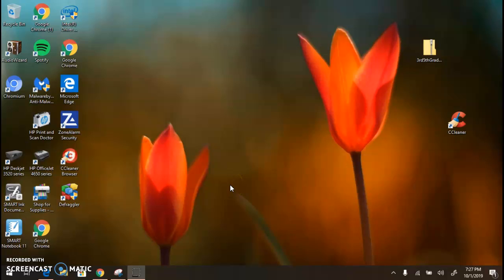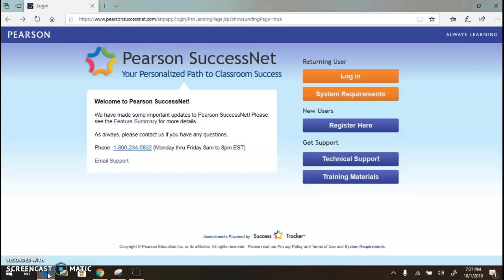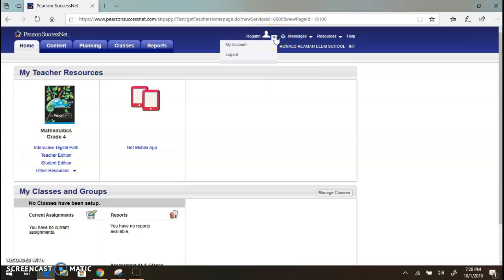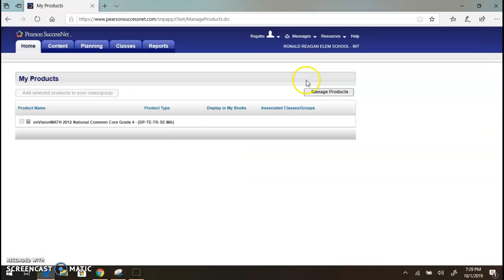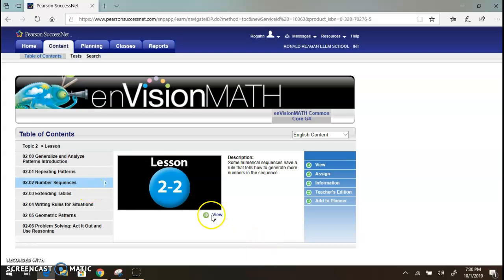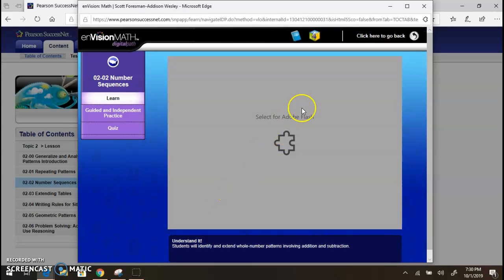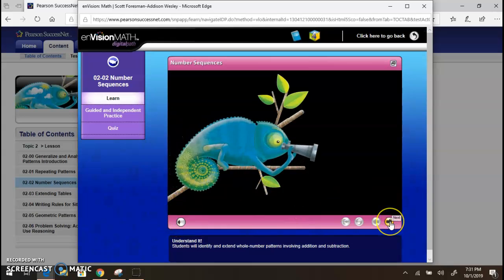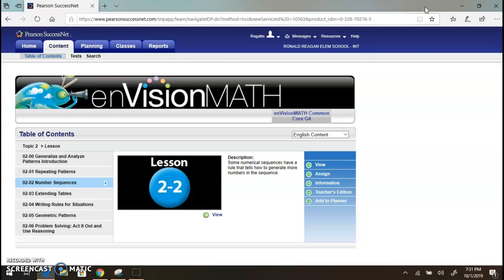Accessing Pearson Success Net